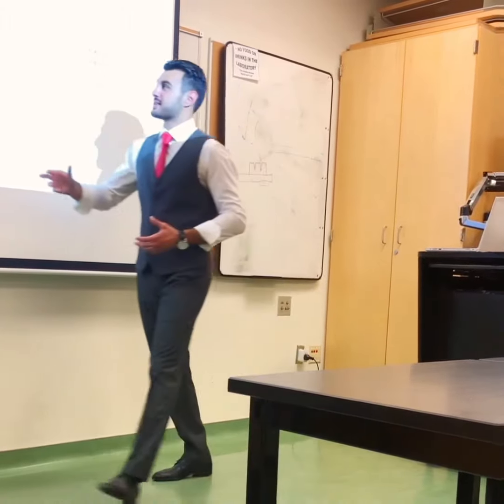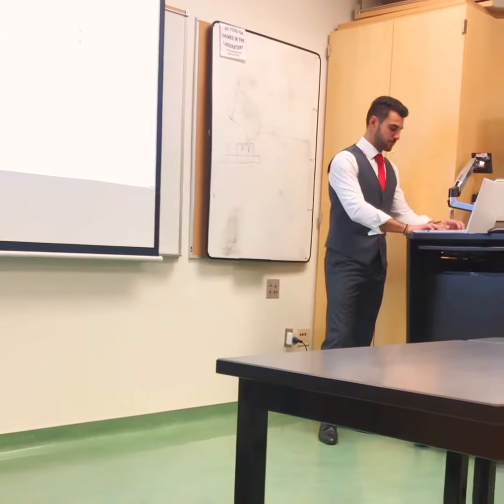Vural Burç Çakır's thesis defense at California State University, Long Beach in 2019.